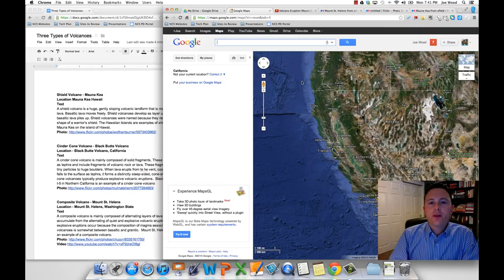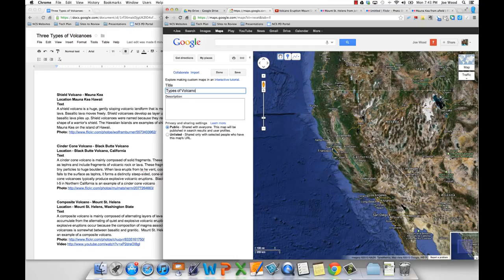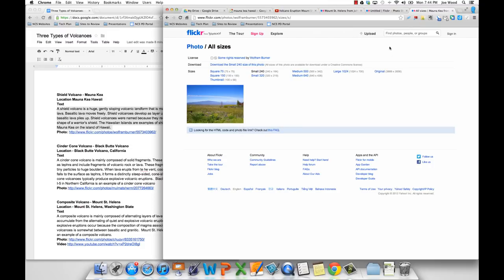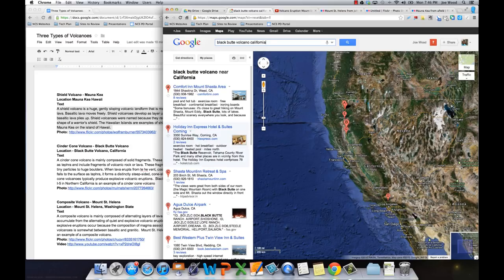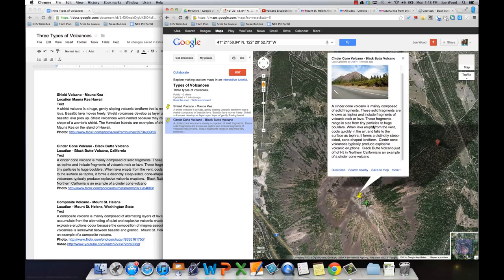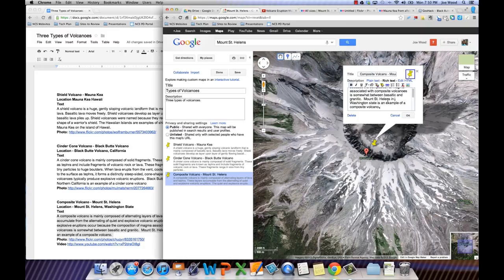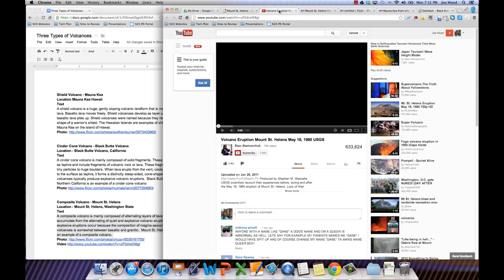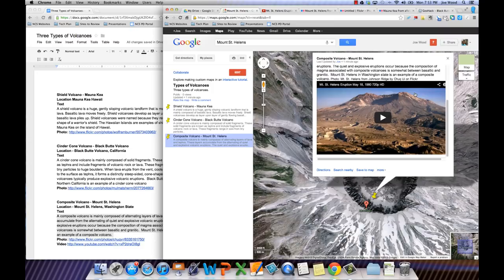Creating Tours with Google Maps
A tutorial for creating your own digital stories or tours with Google Maps.